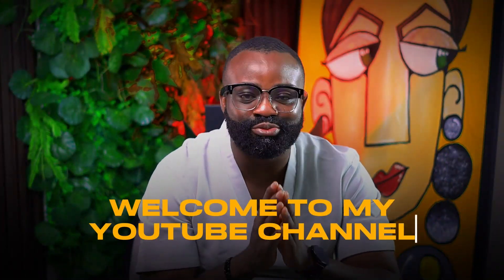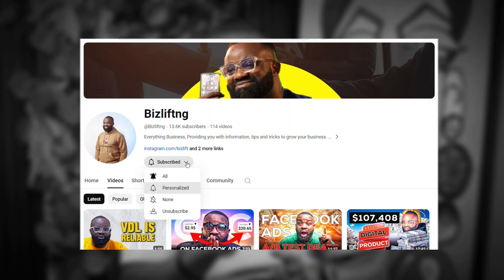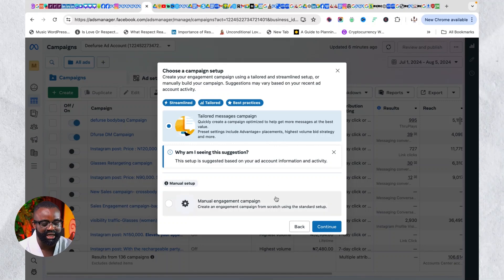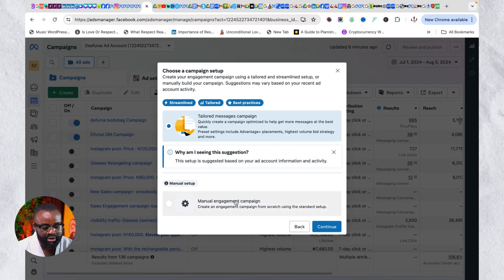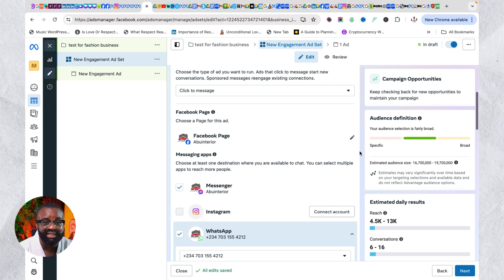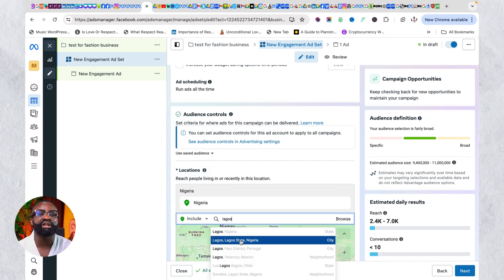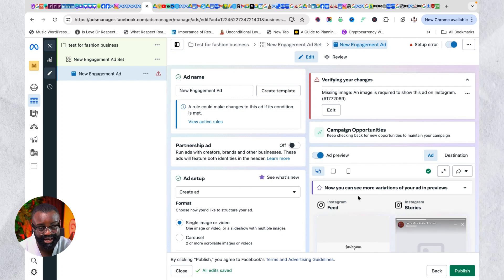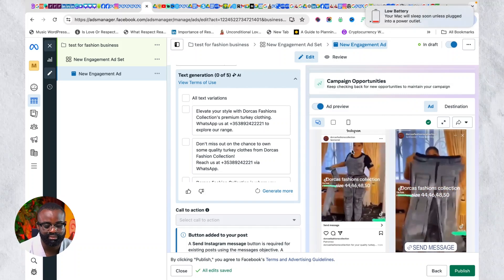How to RUN SALES ADS on Facebook in 2024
Ready to boost your sales in 2024? 🎯 In this video, we'll show you "How to RUN SALES ADS on Facebook in 2024" step by step! Whether you're new to Facebook advertising or looking to enhance your current strategy, this tutorial has everything you need to create high-converting sales ads that drive results.

By the end of this tutorial, you’ll know exactly how to create and manage sales ads on Facebook that convert. We’ll cover all the latest strategies and tools to help you maximize your ad performance and achieve your business goals.

If this video helped you, please share it with others who want to master Facebook advertising.